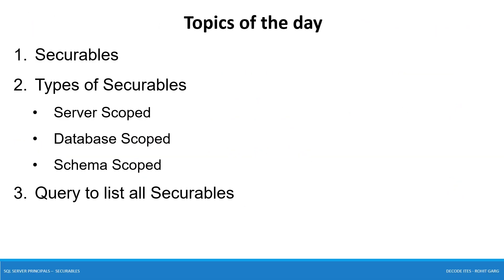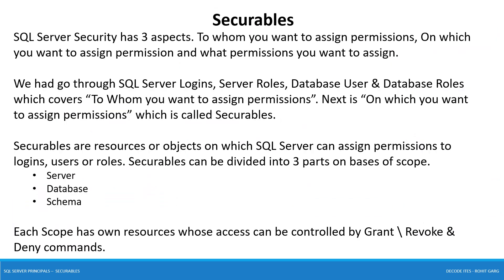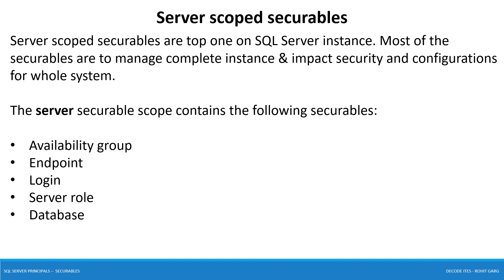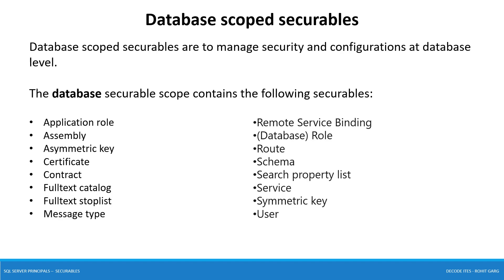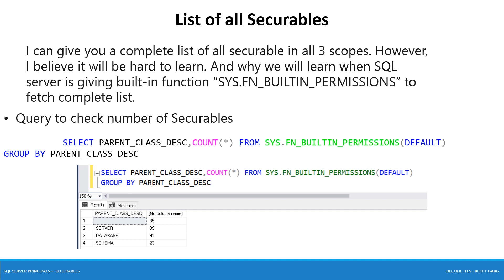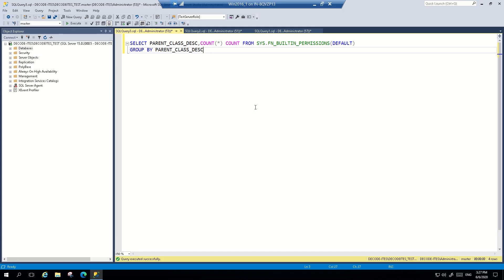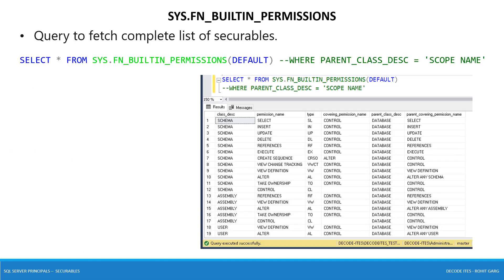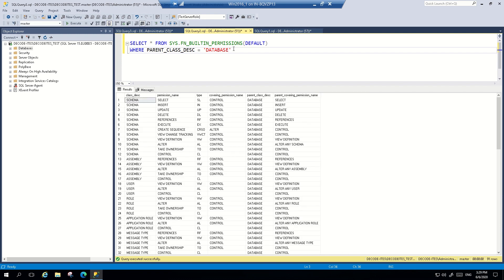SQL Server Security - Securables & their scope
SQL Server Security has 3 aspects. To whom you want to assign permissions, On which you want to assign permission and what permissions you want to assign.
We had go through SQL Server Logins, Server Roles, Database User & Database Roles which covers “To Whom you want to assign permissions”. Next is “On which you want to assign permissions” which is called Securables.
Securables are resources or objects on which SQL Server can assign permissions to logins, users or roles. Securables can be divided into 3 parts on bases of scope. Each Scope has own resources whose access can be controlled by Grant \ Revoke & Deny commands.

Server
Database
Schema

Server scoped securables are the top one on the SQL Server instance. Most of the securables are to manage complete instance & impact security and configurations for the whole system.
The server securable scope contains the following securables:
• Availability group
• Endpoint
• Login
• Server role
• Database

Database scoped securables are to manage security and configurations at the database level.
Schema scoped securables are part of the database scoped. Schema is the virtual container of database objects and provides options to manage schema objects only.

List of all Securables

I can give you a complete list of all securable in all 3 scopes. However, I believe it will be hard to learn. And why we will learn when SQL server is giving built-in function “SYS.FN_BUILTIN_PERMISSIONS” to fetch complete list.

Query to check number of Securables

    SELECT PARENT_CLASS_DESC,COUNT(*) FROM SYS.FN_BUILTIN_PERMISSIONS(DEFAULT)
GROUP BY PARENT_CLASS_DESC

Query to fetch complete list of securables.

SELECT * FROM SYS.FN_BUILTIN_PERMISSIONS(DEFAULT) --WHERE PARENT_CLASS_DESC = 'SCOPE NAME'